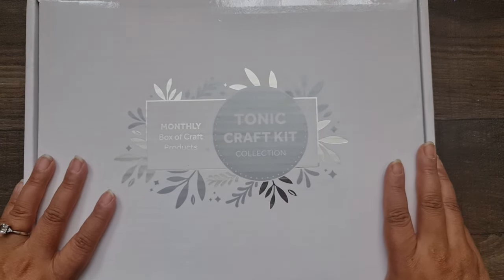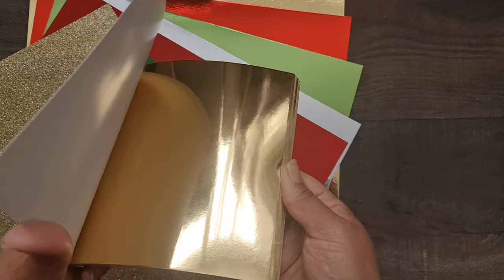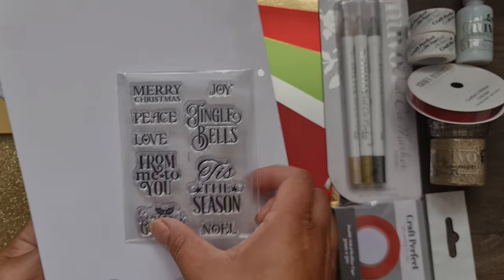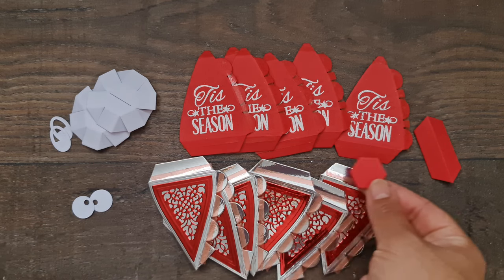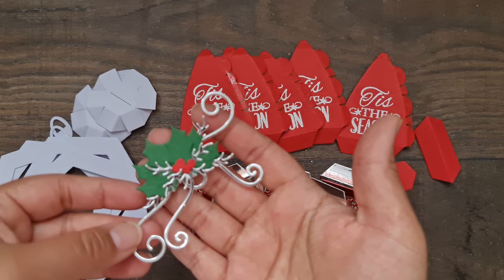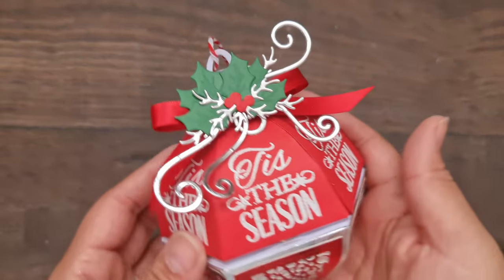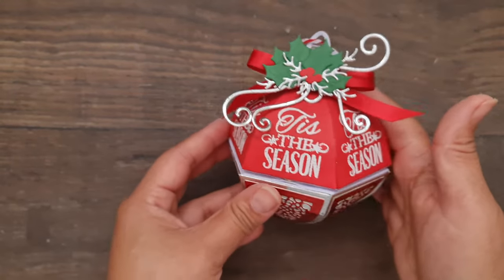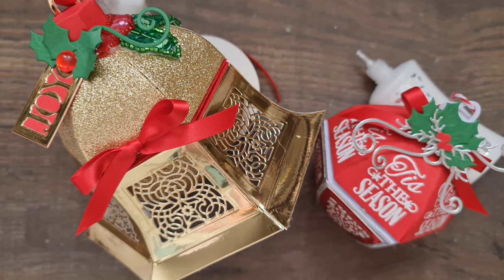Jingle Bells & Baubles | Tonic Studios Craft Kit | Unboxing | Tutorial